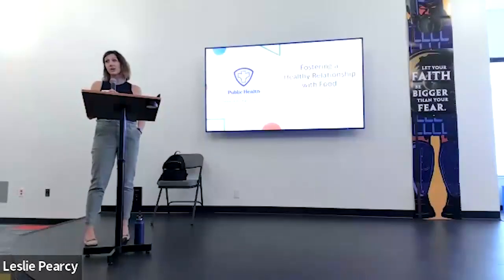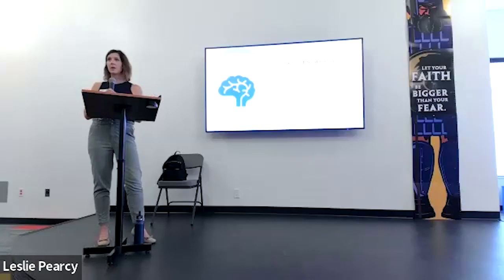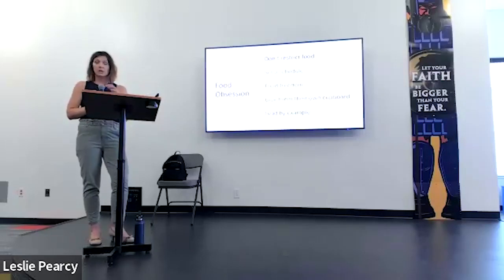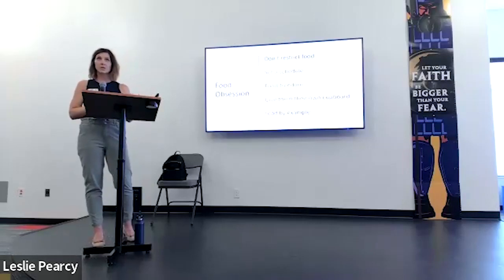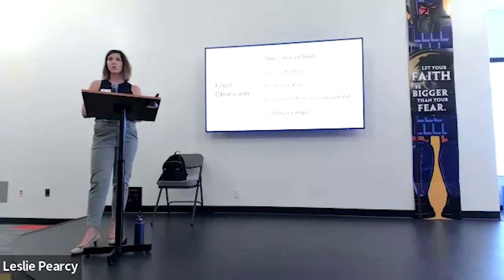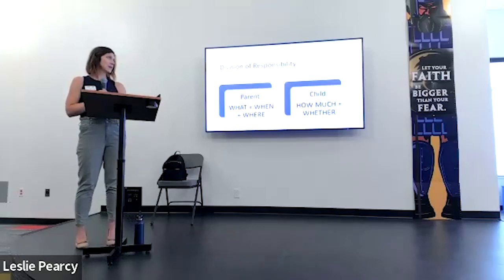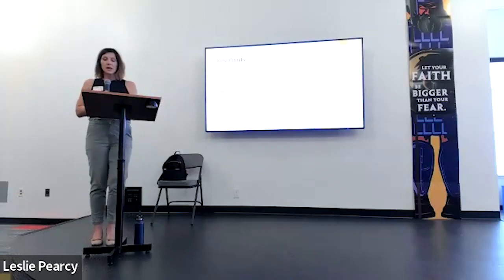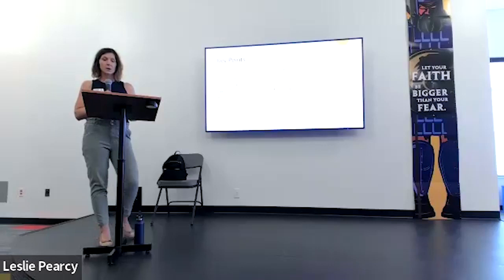June 2023 Region VII Foster Parent Association Meeting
View the entire ND Region VII Foster Parents Association Meeting that took place on Tuesday, June 13th, 2023.

Topic: Fostering a Healthy Relationship With Food

Our Guest Speaker:
• Katie Johnke - a Nutrition Services Coordinator for Bismarck-Burleigh Public Health and Worksite Wellness Coordinator for the City of Bismarck

Synopsis:
For June's Meeting, Katie provided caregivers with strategies to help prepare nutritious meals and snacks, and how to support children in developing a healthy relationship with food.